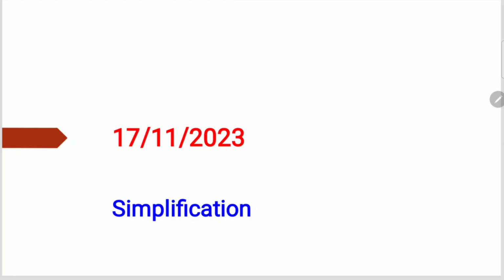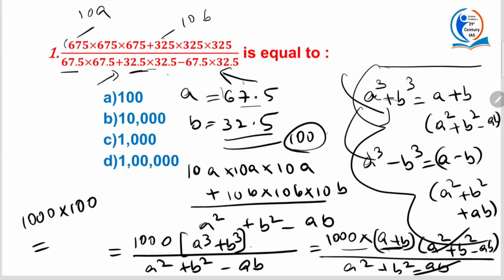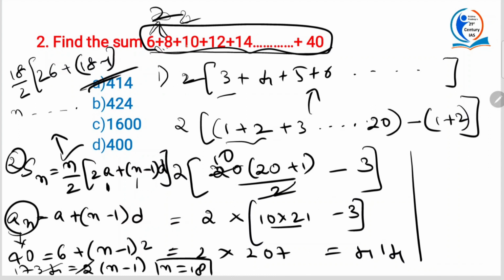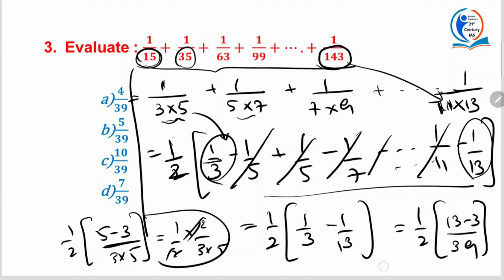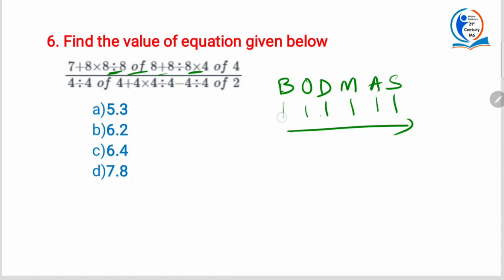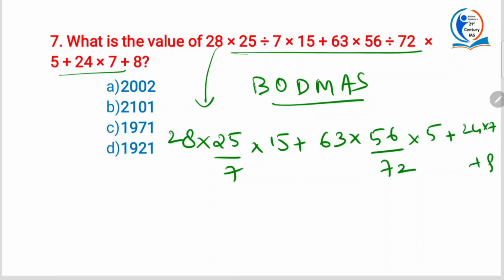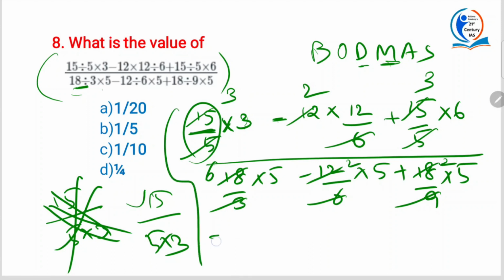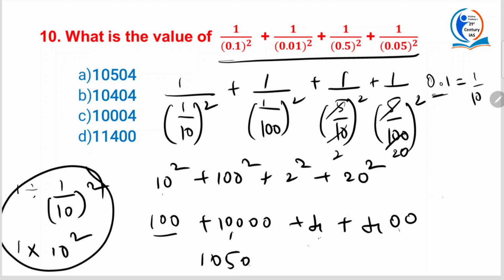DAY 9 || CSAT by Goli Varsha || UPSC CONFIDENCE COVENANT MODULE